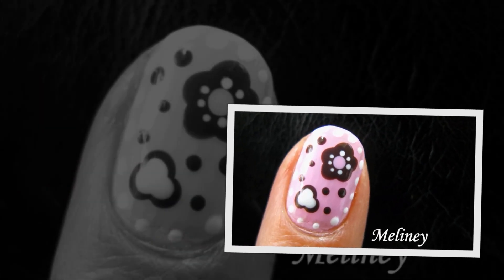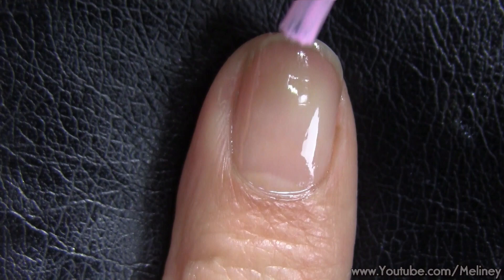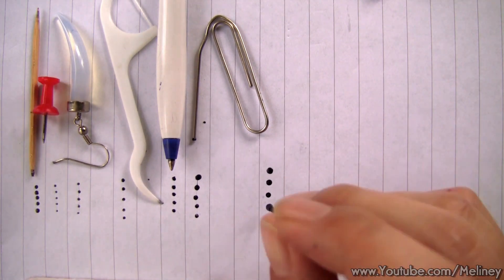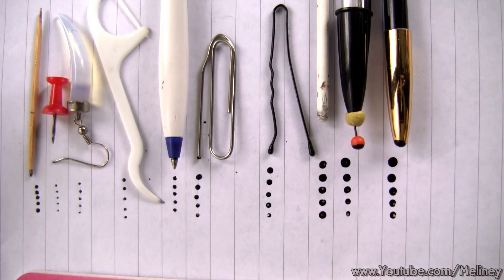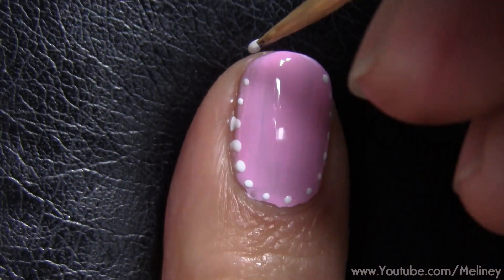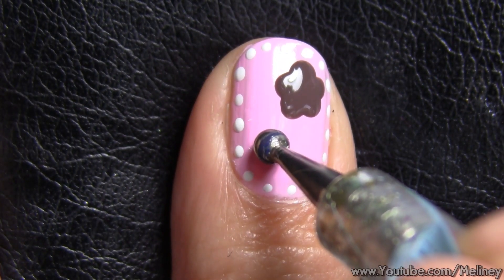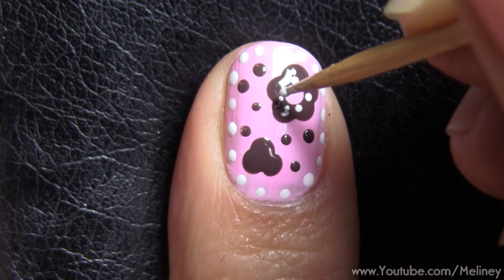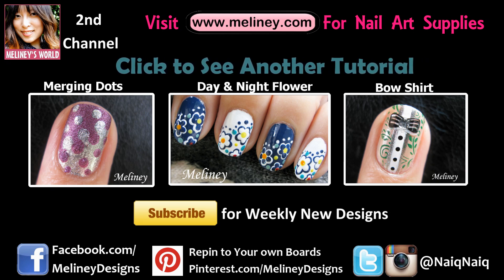CRAFT FLOWER NAIL ART TUTORIAL | DIY DOTTING TOOL CANDY DESIGN EASY SIMPLE HOW TO SHORT NAILS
Easy DOTTING TOOL ONLY nail art design for beginners.If you don't have proper dotting tools yet, there are other stuff you can use around the house to create DIY dots. Watch this video to find out. Give it a try and tag me on Twitter Facebook and Instagram or leave as video response. Would love to see your version :)

●▬▬▬▬▬▬▬۩ ● PRODUCTS USED ● ۩▬▬▬▬▬▬▬●

Nutra Nail Green Tea Nail Strengthener (Base Coat)

Nubar oh baby pink
china glaze foie gras
Sinful colors snowme white

Music From Cuesongs.com
TheGravityDrive-TrickOfTheLightInst